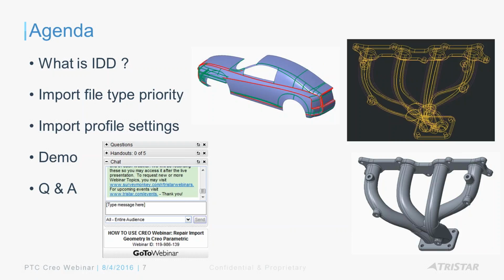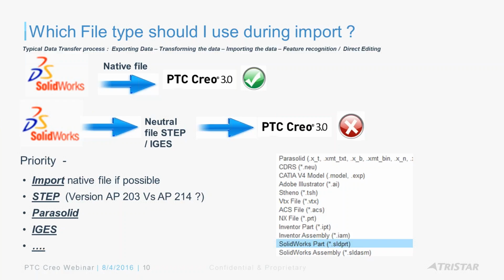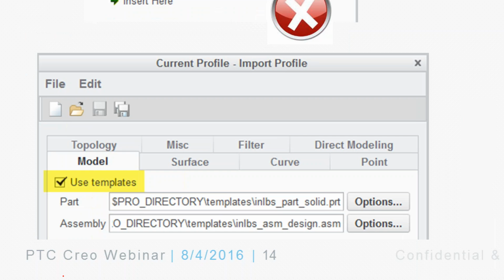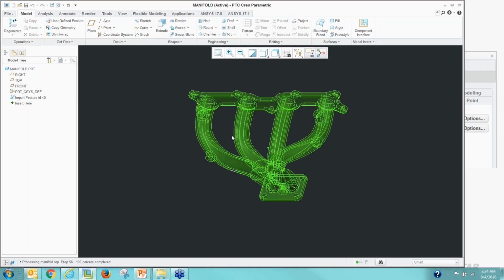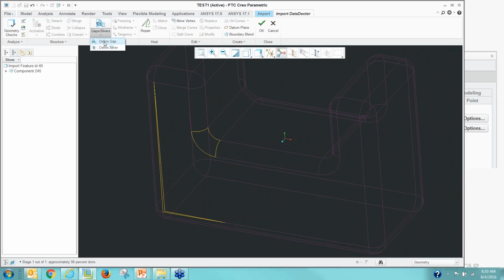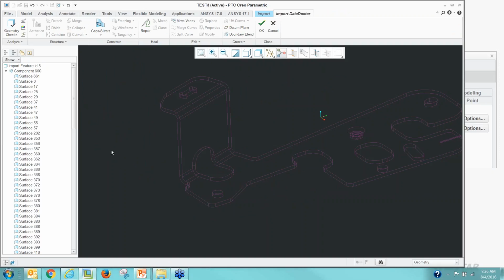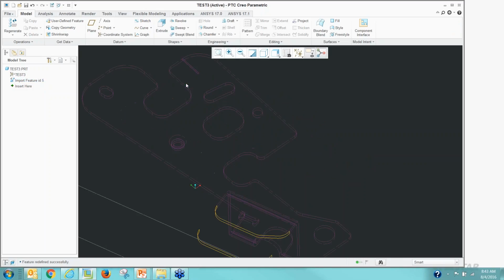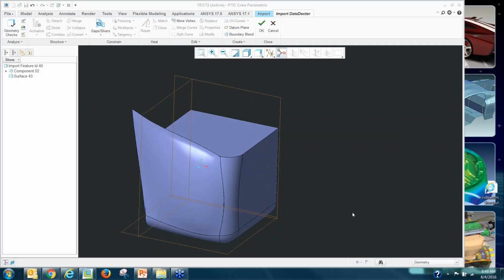Repair Import Geometry in Creo Parametric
Explore how to repair import geometry using Import Data Doctor (IDD) in Creo Parametric with TriStar’s Creo Expert, Thiagu Palaniappan.

Data Doctor is a task-based repair tool designed to repair geometry imported into Creo Parametric from external sources. This webinar will be an overview of these repair tools to help make geometry solid or improve the quality of imported surfaces.
Some benefits of using Import Data Doctor (IDD) in Creo Parametric include:
• Improved accuracy - When importing geometry using IDD, any gaps or inaccuracies in the data are automatically corrected, ensuring that the imported geometry is accurate.
• Increased efficiency - IDD can automatically repair and prepare imported data for use in Creo Parametric, which saves time and increases efficiency.
• Greater flexibility - IDD offers a wide range of options for importing data, including the ability to import multiple file formats and to customize the import process to meet specific

Topics Include:
3:15 – Agenda
5:43 - What is Import Data Doctor
7:57 – IDD Repair Overview
10:05 – File Types to Use During Import
12:31 – STEP Export Format
13:33 – Data Exchange Version Support
14:37 – Geometric Resolution in STEP
19:05 – Creo Demonstration
37:49 – Unite Technology in Creo 3.0
38:28 – Edit Imported Geometry Using FMX
39:43 – Q&A